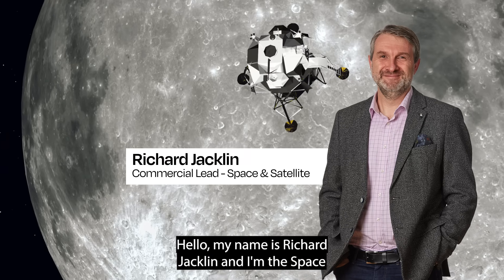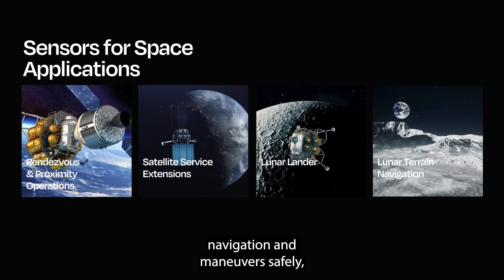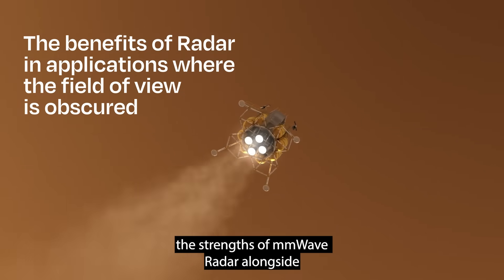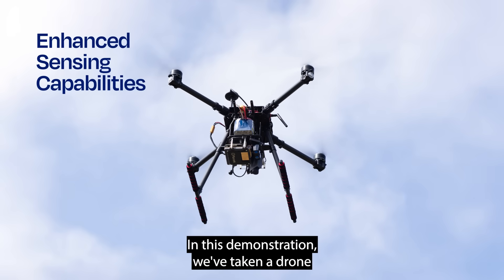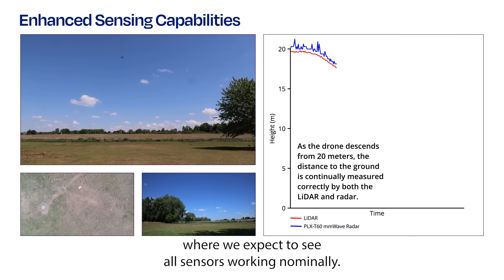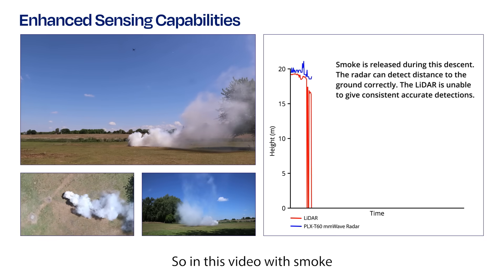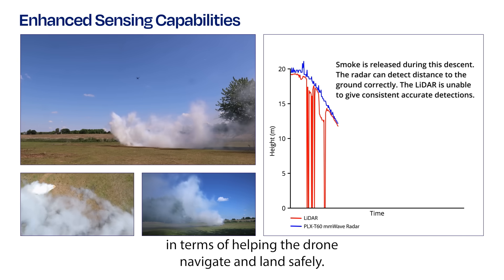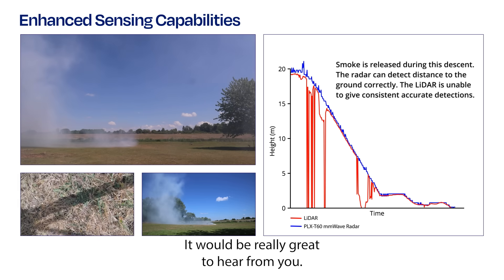Comparing a Radar, a LiDAR and a Camera using a drone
As lunar missions move from prototype to routine operations, the need for robust, reliable sensor technology will only grow. Radar is now essential in space sensing for successful lunar landings, and Plextek is leading the way.

This video compares a Radar, a LiDAR and a Camera using a drone. Get in touch with Plextek for a live demonstration & technical discussion

Lunar landings come with an array of environmental challenges. Perhaps the most notorious is lunar dust, known as regolith; ultrafine, abrasive, and easily disturbed by thruster plumes during descent. Optical and laser-based sensors, while highly accurate in ideal conditions, often struggle when faced with dust clouds or low-visibility situations particularly at altitudes less than 20 meters above the surface.

Plextek’s radar system offers key advantages that directly address these issues:

-- Improved Dust Penetration: Unlike optical systems, mm-wave radar performs better in conditions where visibility is impaired due to the wavelengths used. Its ability to penetrate dust clouds gives the lander reliable altitude and doppler data, even during high-dust activity caused by thruster plumes.

-- Operational Flexibility: The radar system maintains performance whether the sun is directly in the boresight or during total eclipse. This flexibility adds to the overall mission assurance.

-- Robust Design: Plextek’s radar is a fully solid-state device, meaning it’s less susceptible to mechanical stresses, making it ideal for the harsh vibration and shock environments of launch and landing.